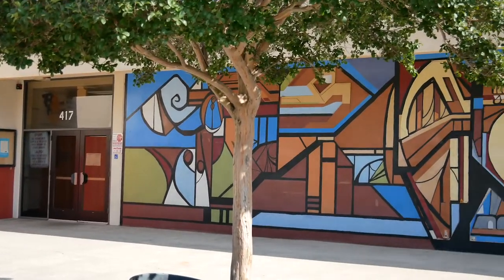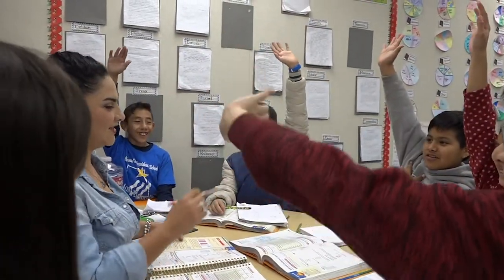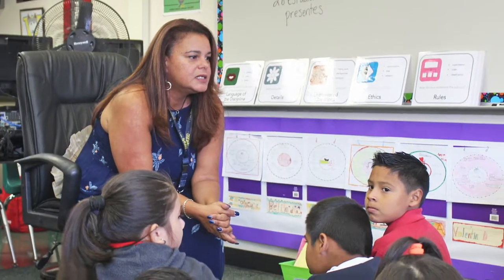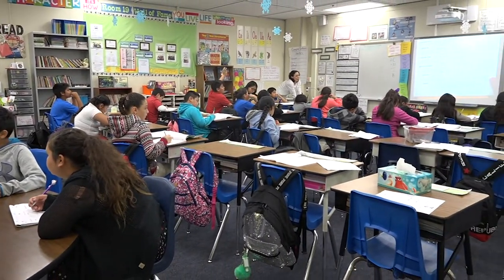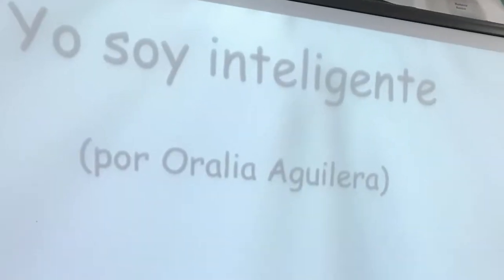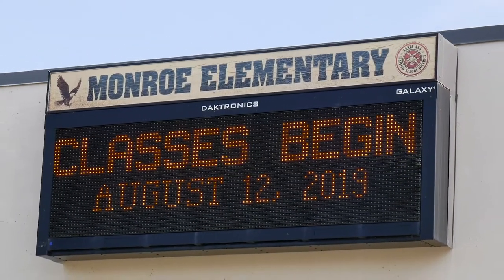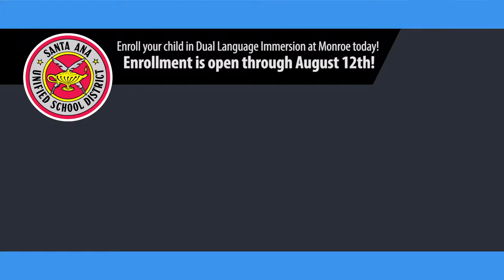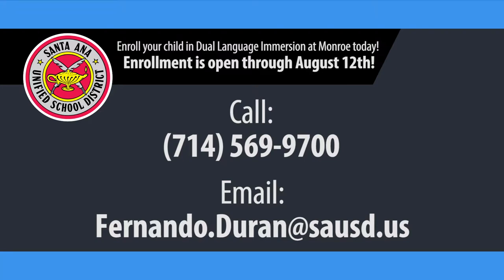SAUSD Now Offering Dual Language Programs at Monroe Elementary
The Board of Education on June 25, 2019 approved the implementation of a Dual Language program at Monroe Elementary. SAUSD has historically been a leader in providing and promoting Dual Language learning opportunities for students. Currently, over 1,700 students at 7 schools are enrolled in SAUSD's Dual Language programs at the elementary and intermediate levels. Dual Language offerings at Monroe will initially begin in Preschool and Kindergarten, and will gradually roll up into an additional grade each year. Approval of this proposal enhances student access to learning pathways, culminating in the awarding of the State Seal of Biliteracy upon graduation.

This content was produced for the Santa Ana Unified School District, Santa Ana, CA. For more information go You can also view SAUSD-TV Live on Spectrum Cable Channel 31 and AT&T U-Verse TV in Santa Ana, California